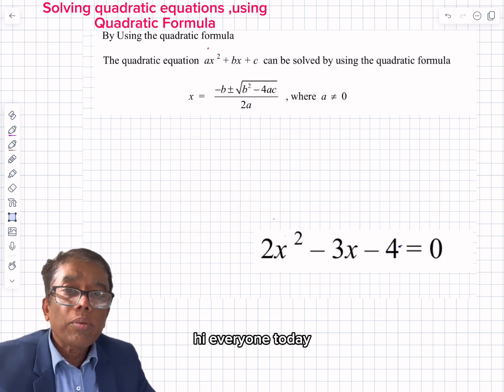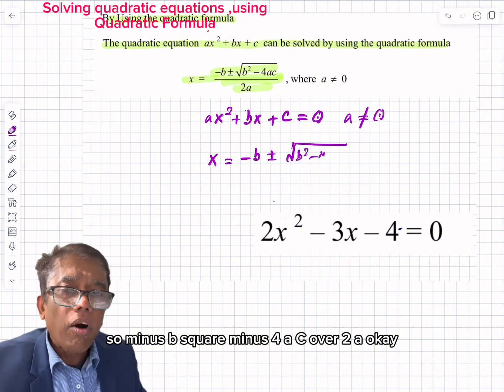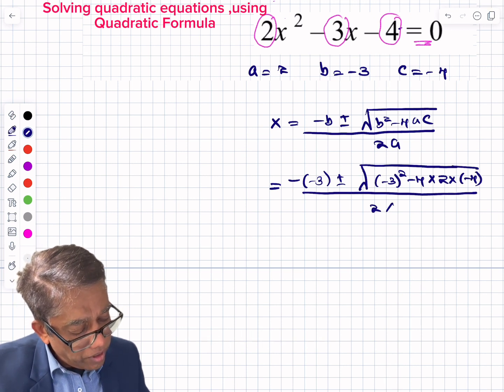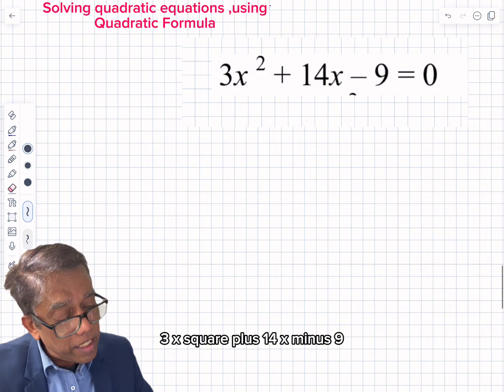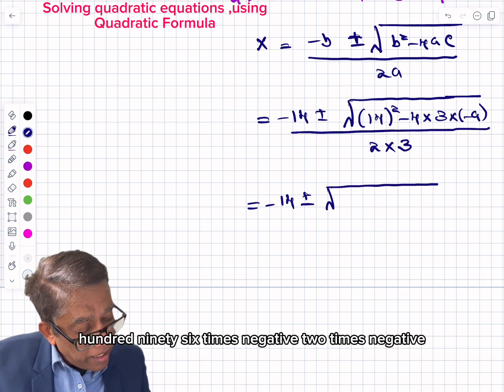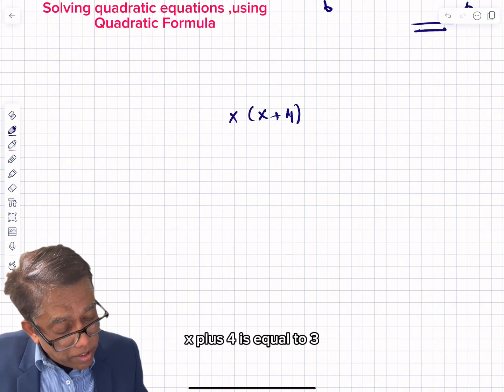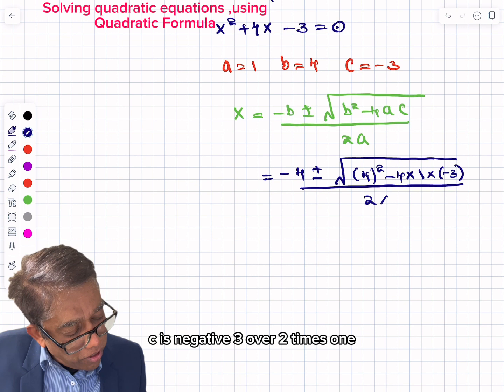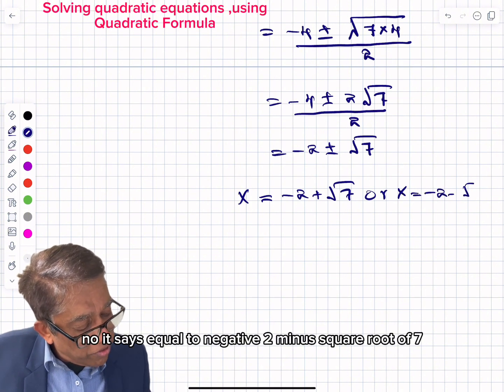Solving of Quadratic equations by using Quadratic Formula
This video discusses how to solve  quadratic equations by using Quadratic Formula and recommended for the students in Year 9 to Year 11.
This content is delivered by Don Priyantha